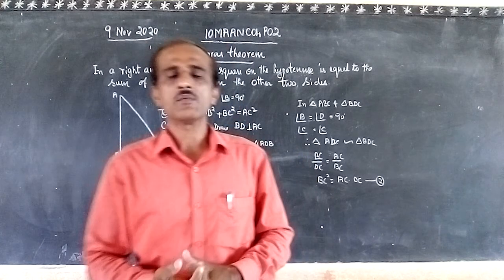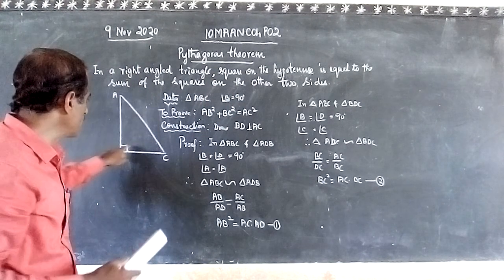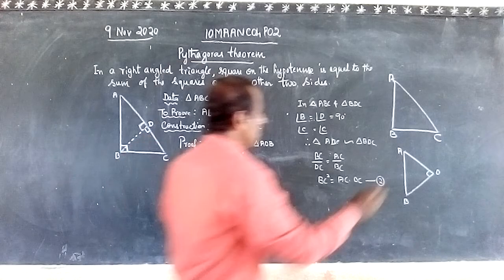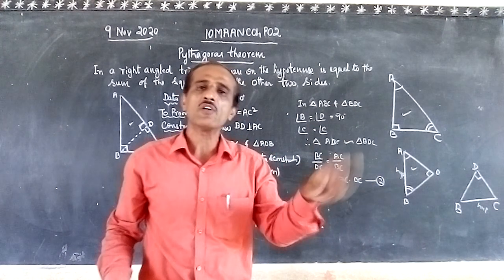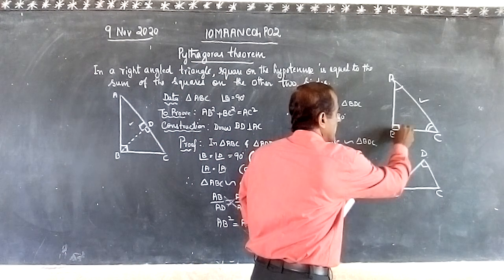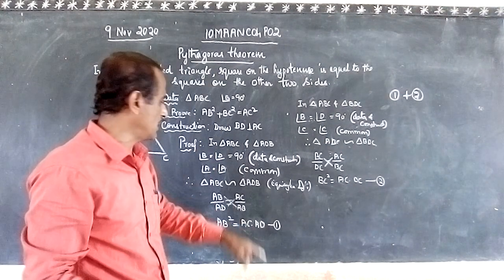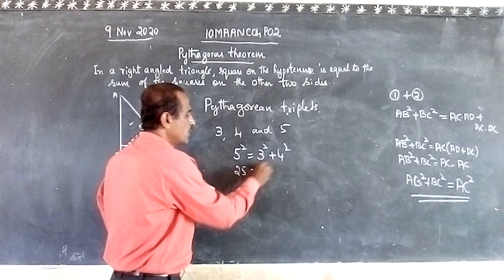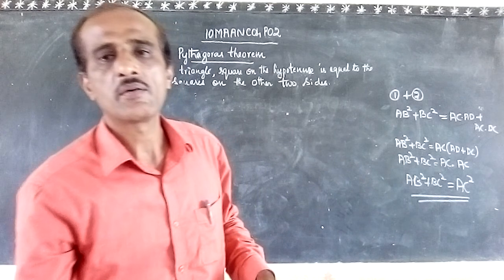Vidyarashmi\Class 10\4 Maths\AMARANATH\Chapter 4\Part 2 10MAANC04P02